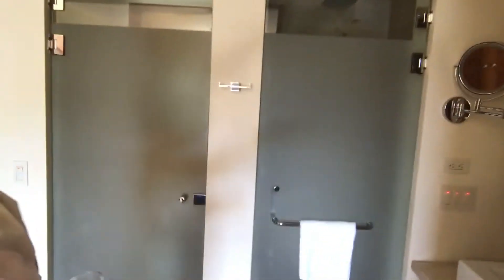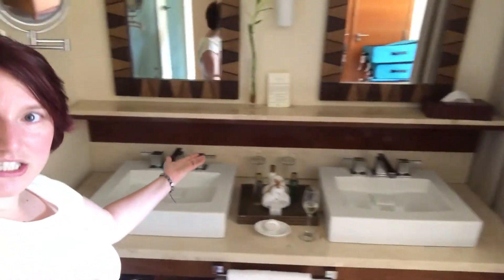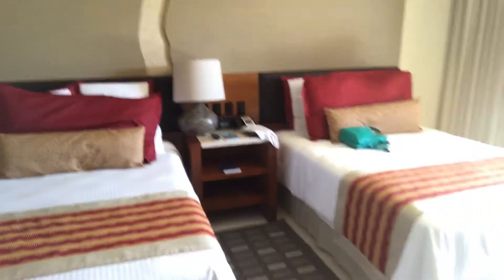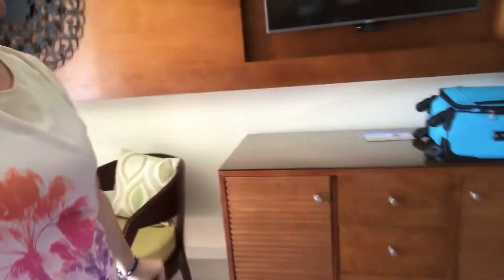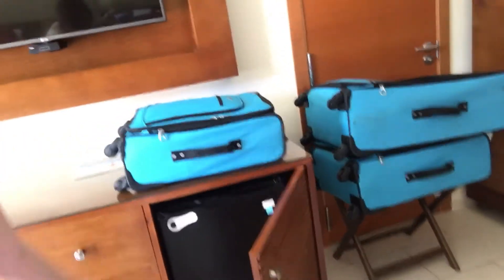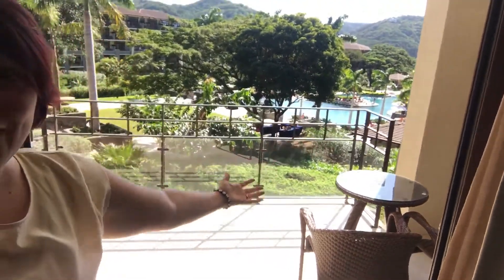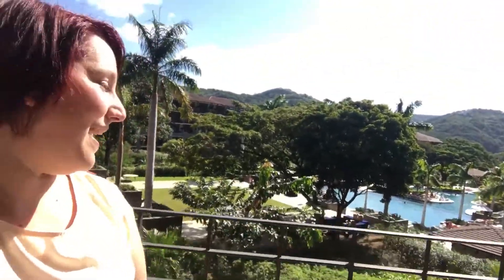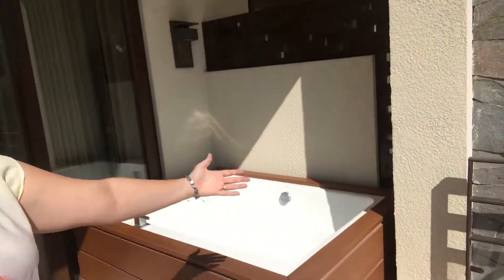COSTA RICA Fall 2016 incentive Posh Trip!